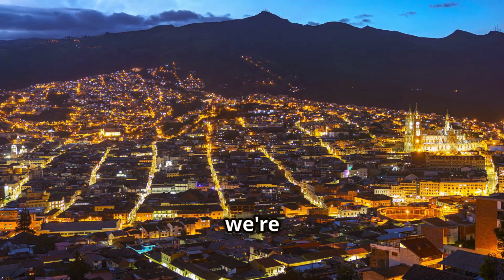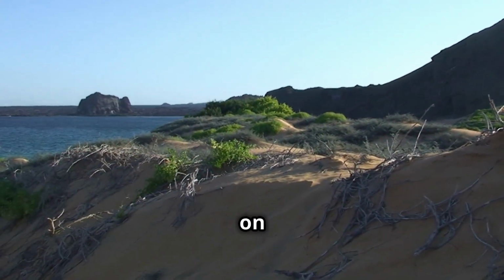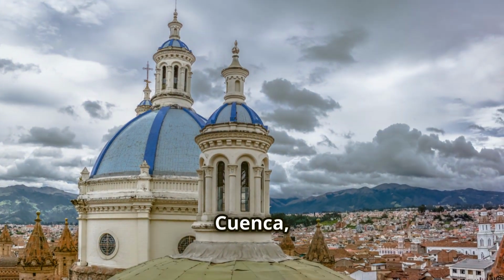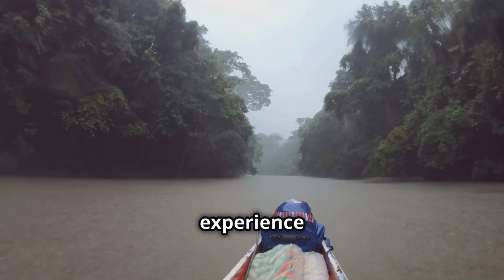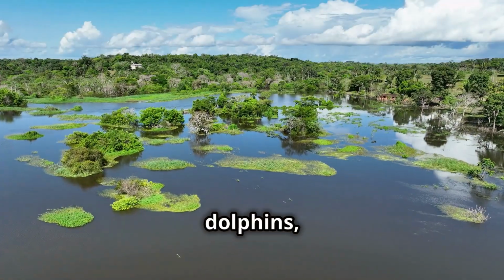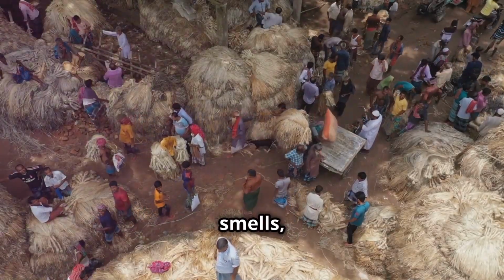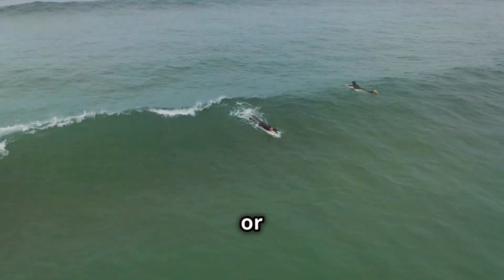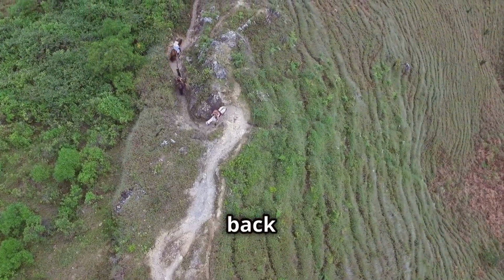ECUADOR l A Country of Stunning Landscapes, Diverse Ecosystems, and Rich Cultural Heritage.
Amazing World Travel Destinations

Embark on a thrilling adventure through Ecuador, a country of stunning landscapes, diverse ecosystems, and rich cultural heritage. Our latest Travelers YouTube video takes you from the Amazon rainforest to the Andean highlands, revealing the unique beauty and fascinating history of this incredible South American destination.

Begin your journey in Quito, Ecuador’s capital, perched high in the Andes. Explore the city’s well-preserved colonial architecture, vibrant plazas, and bustling markets. Visit the historic Old Town, a UNESCO World Heritage site, and climb to the top of the Basilica del Voto Nacional for panoramic views of the city and surrounding volcanoes.

Next, we travel to the iconic Mitad del Mundo, where you can stand with one foot in each hemisphere at the equator line. Learn about the fascinating science and history behind this geographical marvel, and explore the nearby Intiñan Museum to discover Ecuador’s rich indigenous cultures and traditions.

Experience the breathtaking beauty of the Andes as we venture into the Cotopaxi National Park. Marvel at the towering Cotopaxi volcano, one of the highest active volcanoes in the world, and explore the park’s stunning landscapes of highland plains, glacial lakes, and wildflower-strewn meadows. For adventure seekers, a hike up the slopes of Cotopaxi offers incredible views and an unforgettable experience.

Discover the lush cloud forests of Mindo, a paradise for nature lovers and birdwatchers. Explore the region’s diverse ecosystems, from dense forests to rushing rivers and waterfalls. Spot colorful hummingbirds, butterflies, and orchids, and experience the thrill of zip-lining through the treetops or tubing down the crystal-clear rivers.

No trip to Ecuador is complete without a visit to the Galápagos Islands, a world-renowned destination for wildlife enthusiasts. Encounter unique species found nowhere else on Earth, from giant tortoises to marine iguanas and blue-footed boobies. Snorkel with playful sea lions, explore volcanic landscapes, and learn about the islands’ pivotal role in Charles Darwin’s theory of evolution.

Immerse yourself in Ecuador’s rich cultural heritage by visiting traditional markets and indigenous communities. In Otavalo, one of South America’s most famous markets, shop for handcrafted textiles, jewelry, and artwork, and learn about the ancient traditions of the Otavalo people.

Savor the flavors of Ecuadorian cuisine, from hearty Andean dishes like locro (potato soup) to fresh seafood from the coast. Enjoy the country’s diverse culinary offerings, including exotic fruits, chocolate, and coffee.

Whether you’re an adventurer, a nature lover, or a culture enthusiast, our Ecuador travel guide promises to inspire and captivate. Join us as we explore Ecuador, the Middle of the World, and uncover the wonders that await.